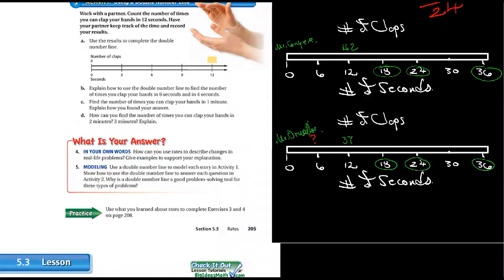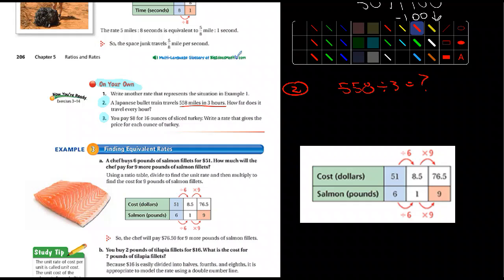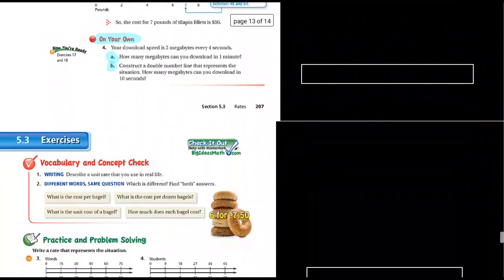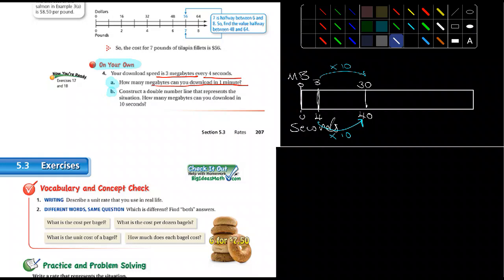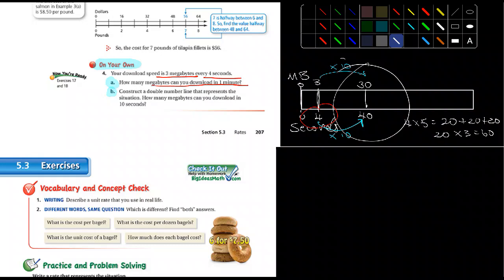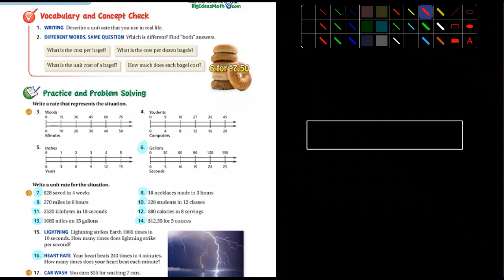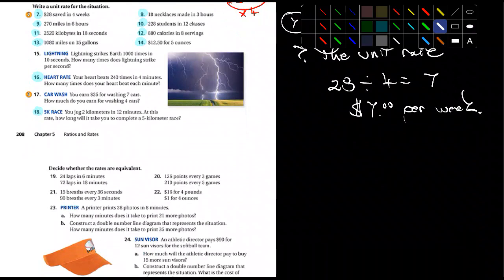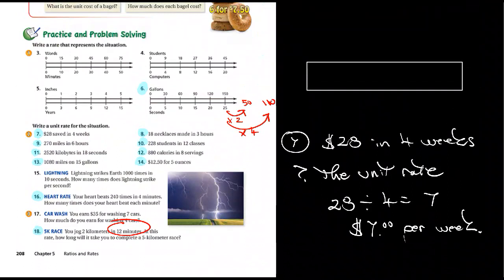6th Math 5-3 Part II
6th Math 5-3 Part II